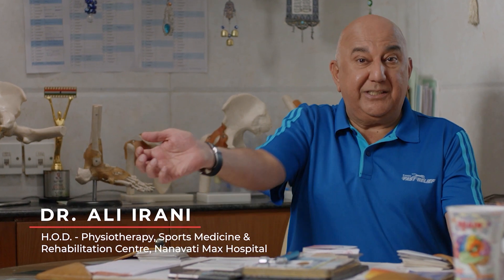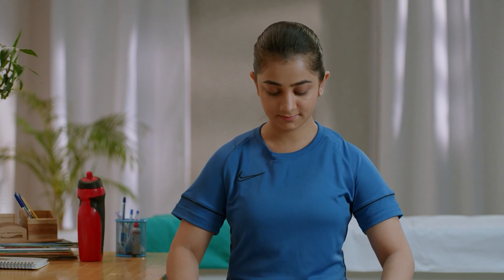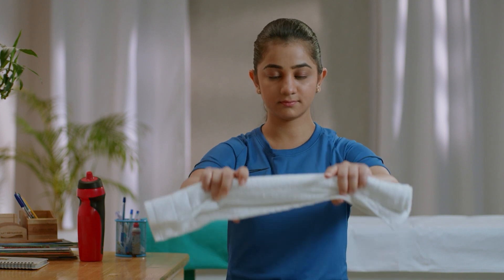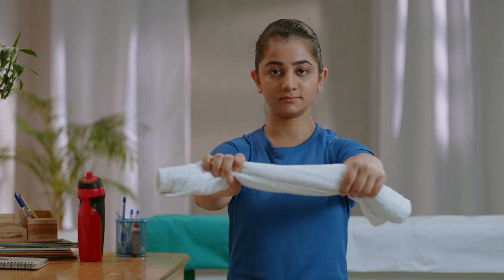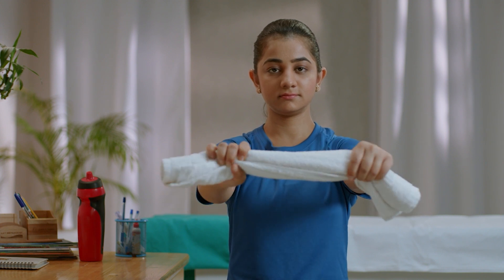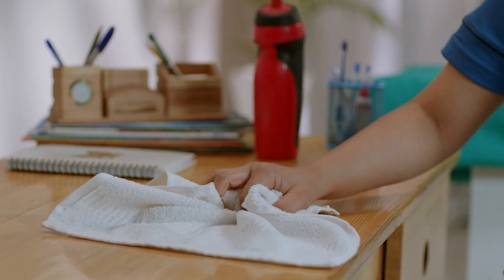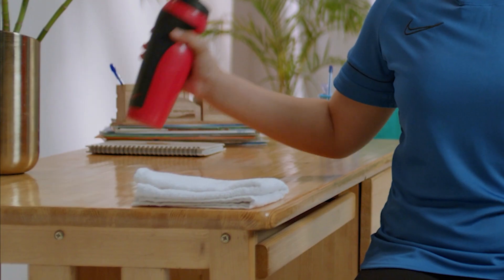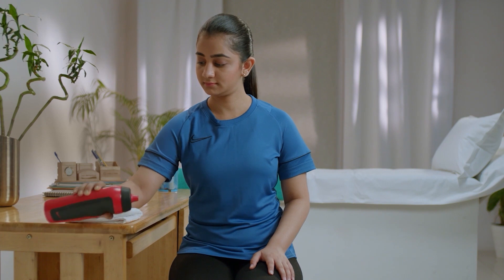Tennis Elbow Pain Management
Tennis Elbow Pain Management Strategies. In this video, we delve into effective techniques and exercises to manage and reduce tennis elbow pain. Stay in the game with less pain!